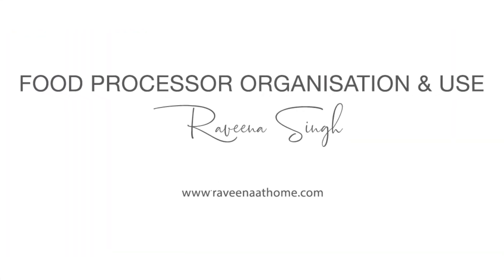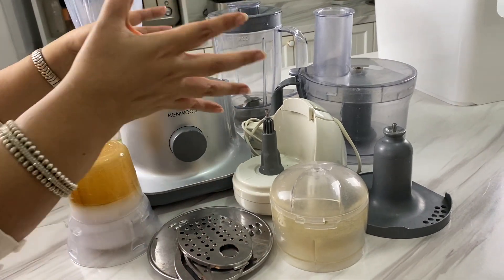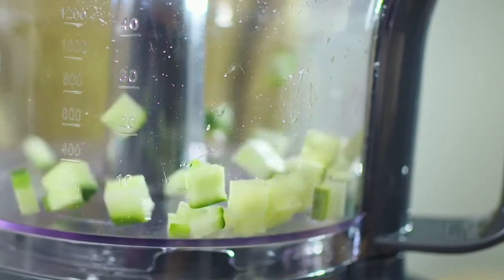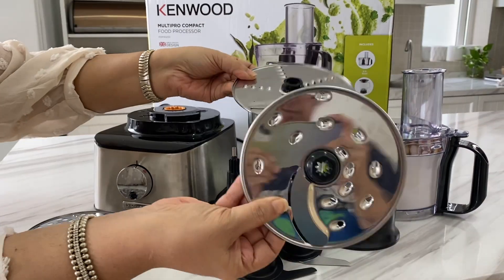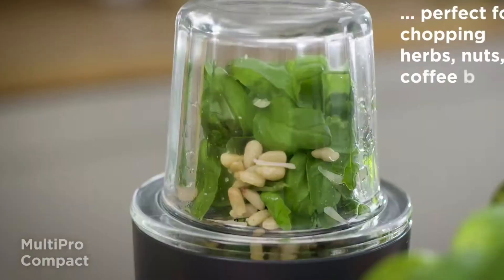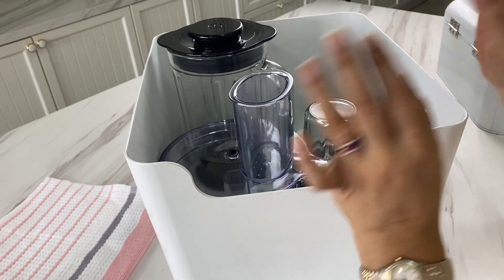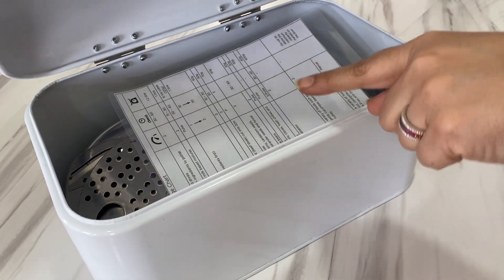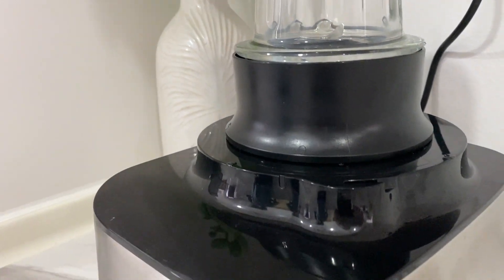FOOD PROCESSOR - CHOOSING, ORGANISING AND MAINTENANCE | KENWOOD MULTI PRO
Hey my loves! Welcome back to another video!!